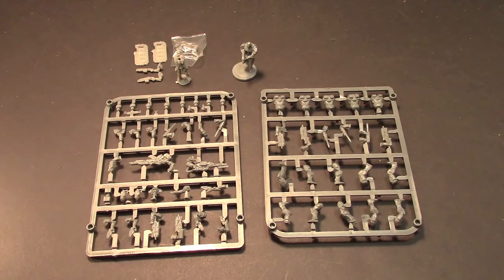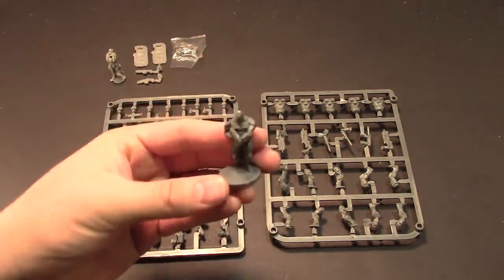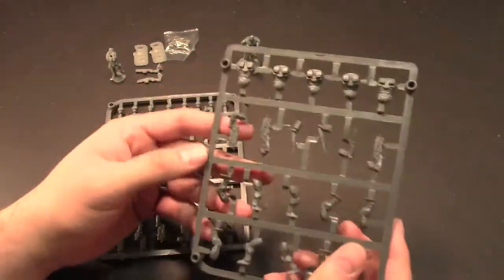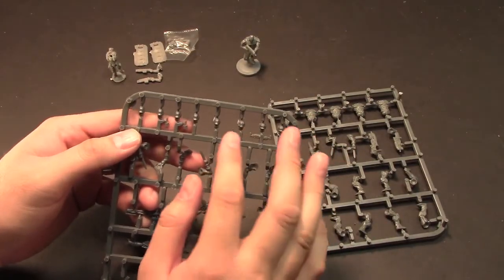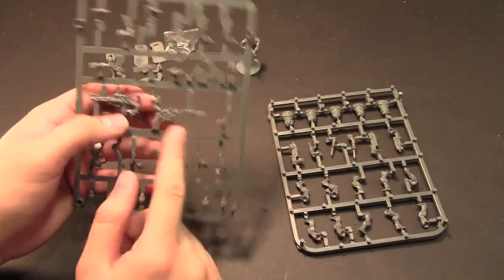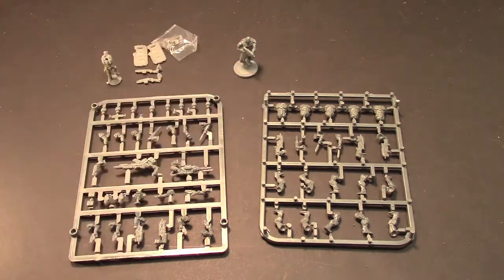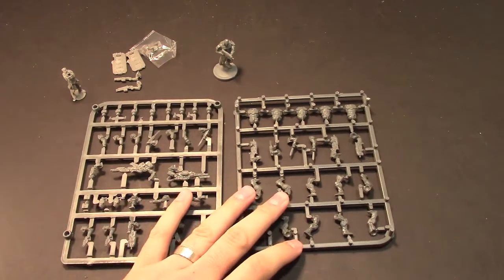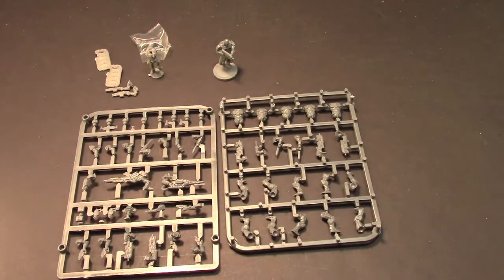BoLS Unboxing | Enforcers & Medic | Mantic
AdamHarry takes a look at the new Mantic Enforcers & Medic upgrade for Deadzone.